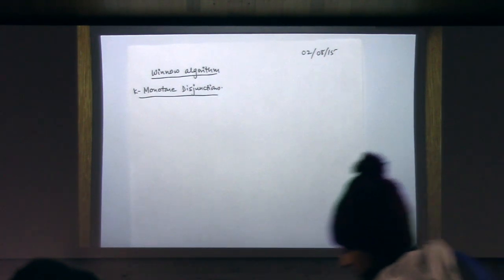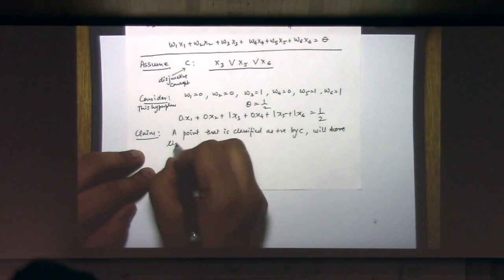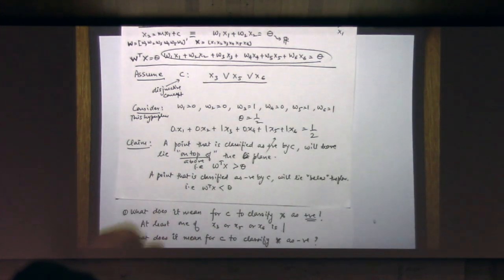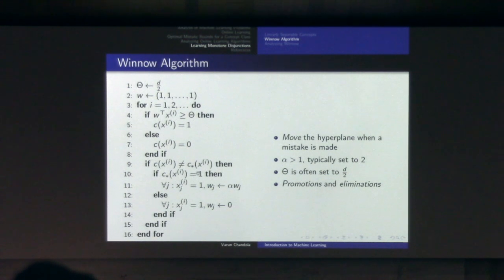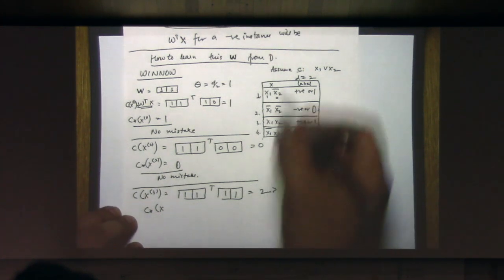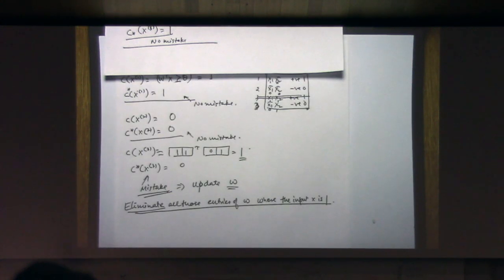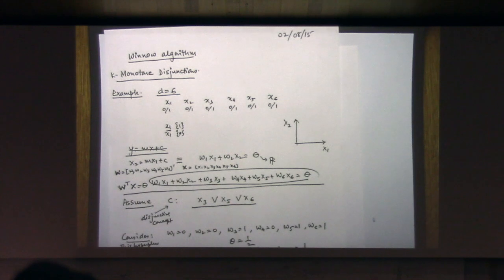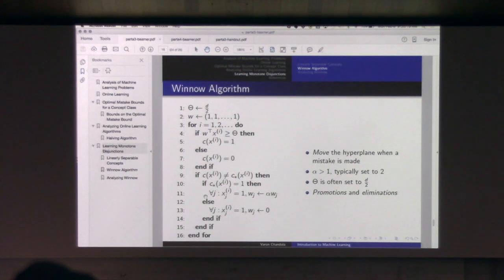Introduction to Machine Learning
02/08/15: CSE474/574 - Introduction to Machine Learning (Winnow Algorithm)